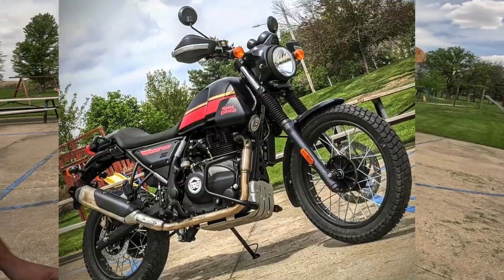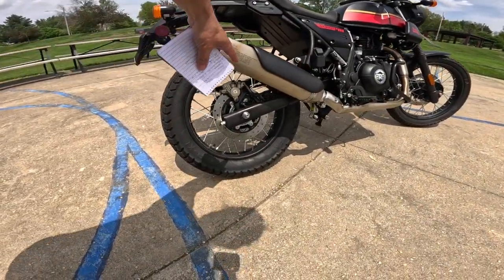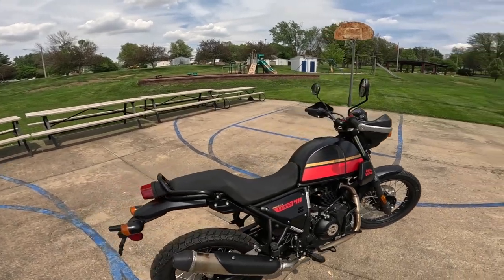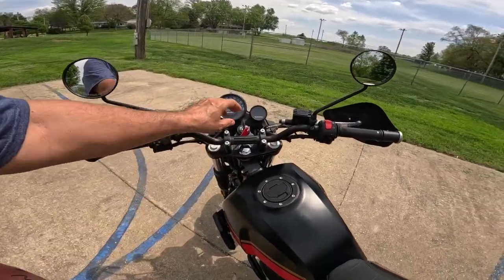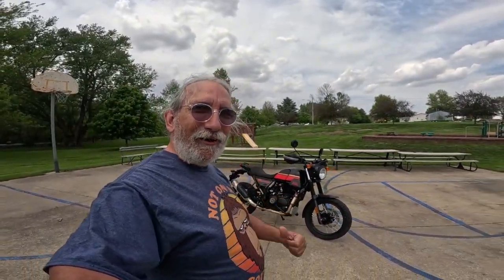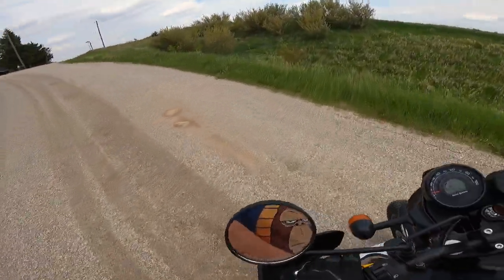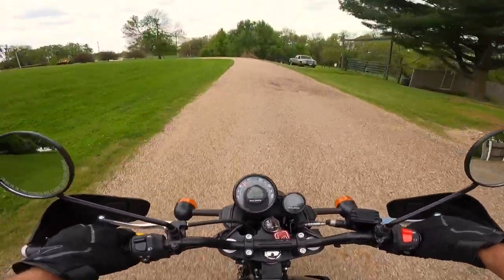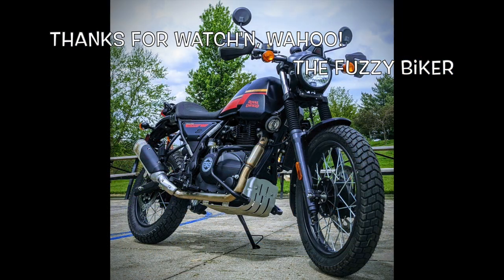Royal Enfield Scram 411 - Best Do It All Bike Around - Wahoo!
Possibly the best do everything bike around. Great on the street and good on gravel too. Wahoo!
Baxtercycle.com